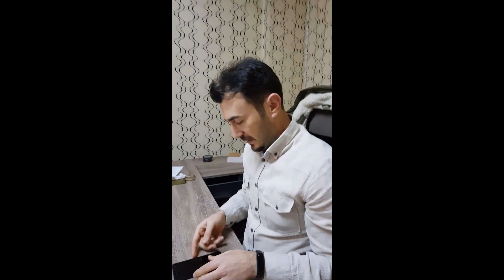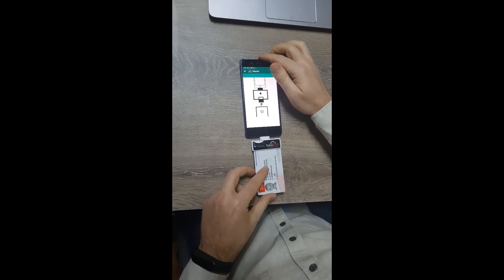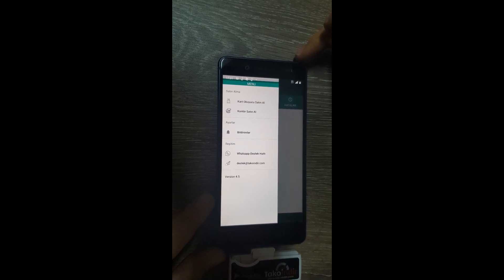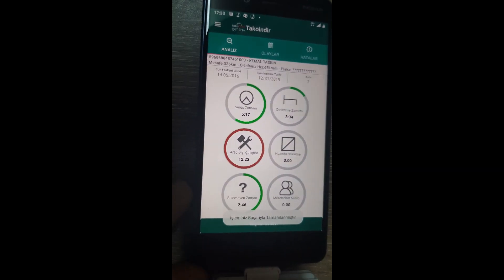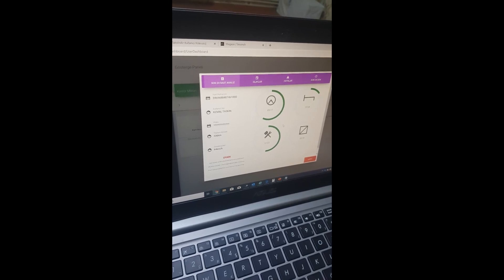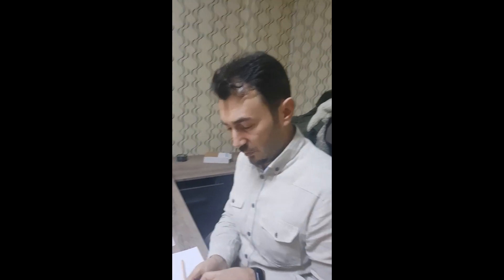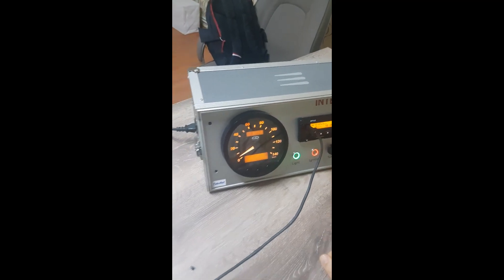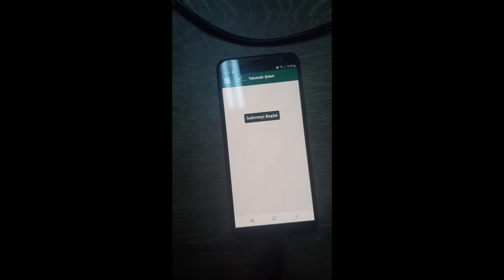How to Download & Analyze Digital Tachograph Data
Türkiye için satışı ve desteği durdurulmuştur. Yeni yazılım Tacholiz üzerinden devam edecektir.
Takoindir - Digital Tachograph Data Download
Easiest way to send Digital  Tachograph Records.
Existent Solutions - Drivers download the driving data that stored the tachograph driver's card to their computer and upload the data to the regulatory authority's web
Our Solution - Driver installs our App to his/her mobile phone.

Plugs the reader into the his/her mobile phone. Uploads the data to the regulatory  authority's web site.
What we have more - Analyzing the last 24 hours' driving activity to show up the driving information and important alerts. Sends the data with just one click. The driver can see his/her data from our web portal and can download the any data if it's needed locally.
On The Portal - Able to analyze the last 28 weeks driving information. Able to see the alerts and events stored the driver's card and uploaded to the portal.
Advantages - No Installation fee or subscription fee. Seamless authentication and 'one-click send' to upload the data. Works for every Android phone, independent from operators and hardware vendors. Detailed driving record analysis and able to access the data when it's needed locally.
We are looking for dealers in the European Countries.